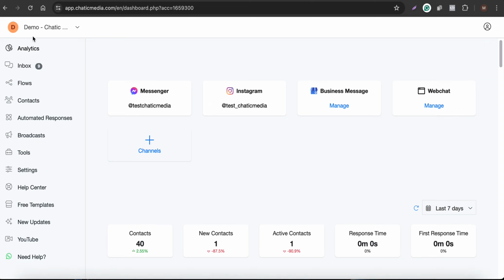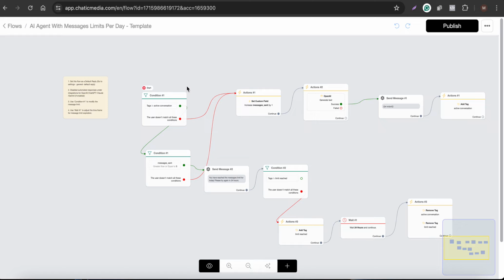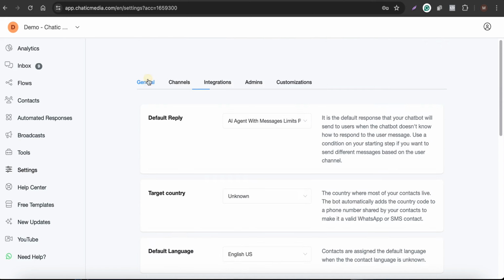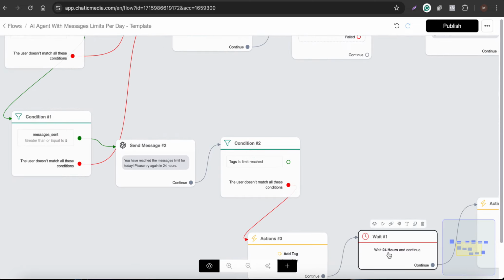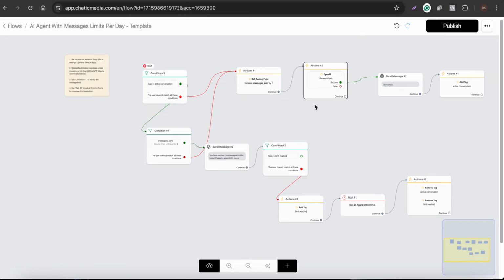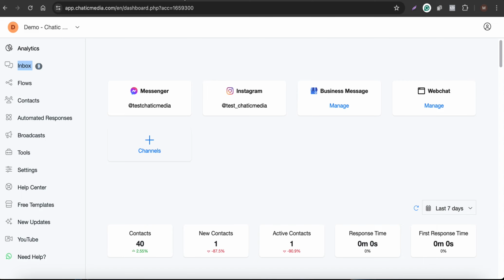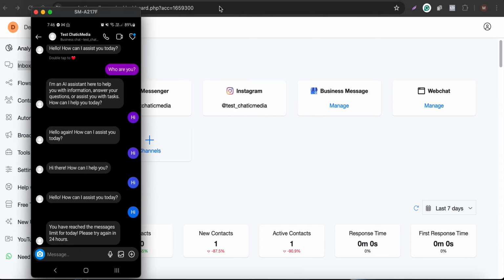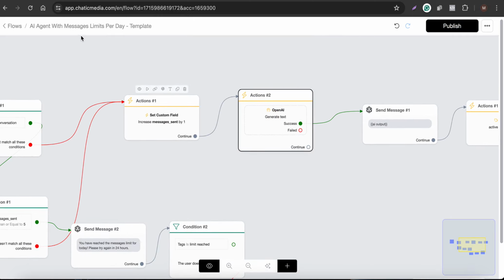Building Custom AI Agents Using GPT-4o With Messages Limit Per day - Free Chatbot Template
Discover how to build custom AI agents using GPT-4o with daily message limits in this comprehensive guide. This video provides a free chatbot template and step-by-step instructions to help you optimize interactions and manage resources effectively.